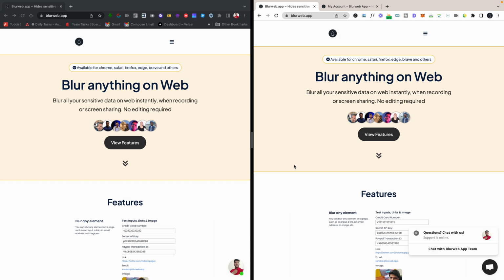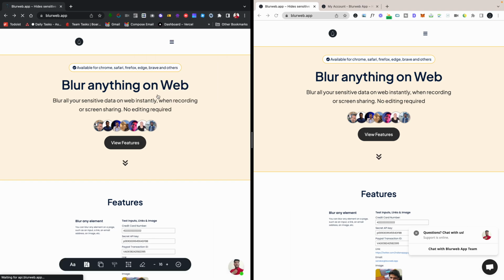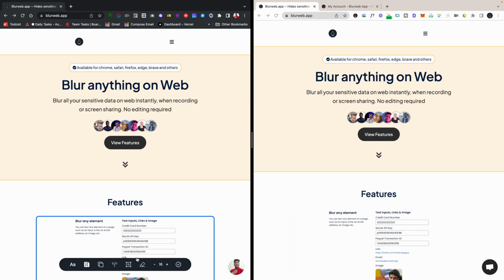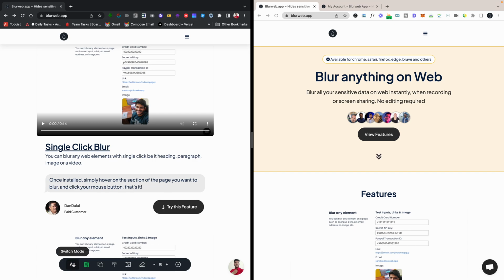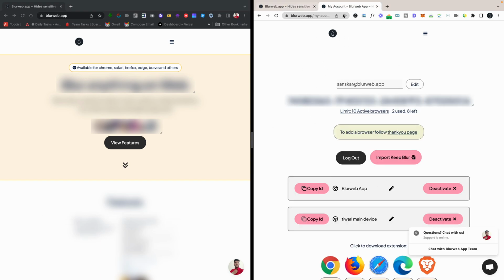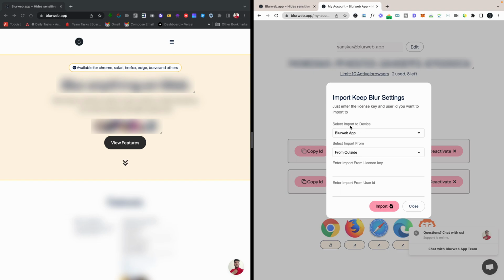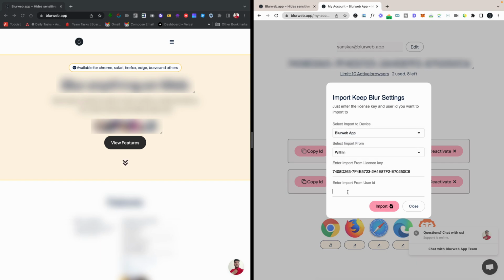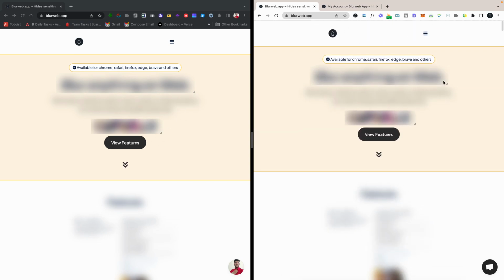blurweb update 1 3